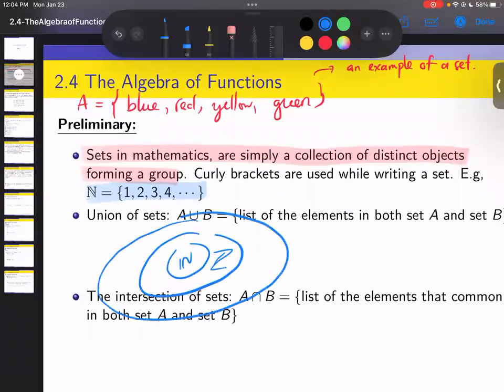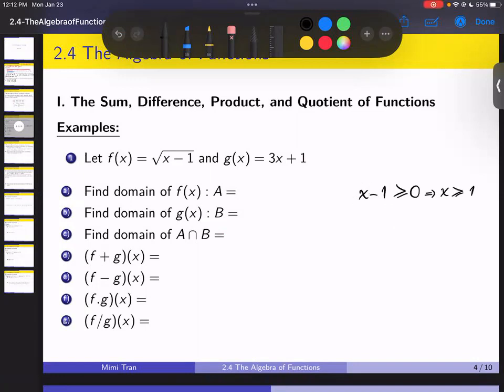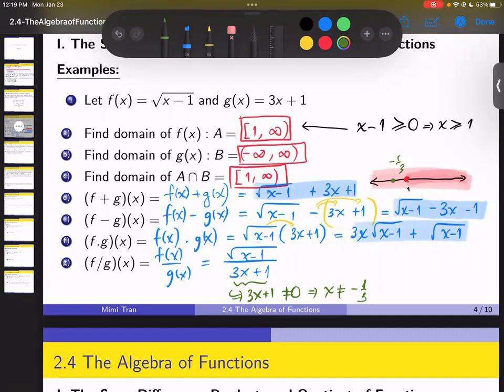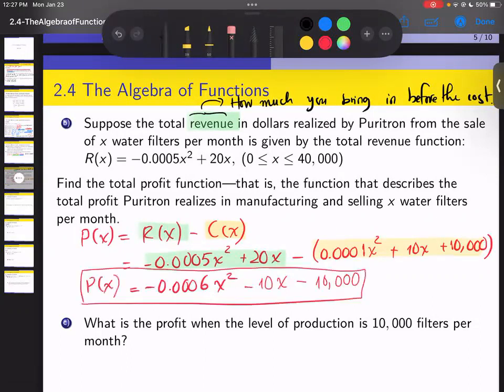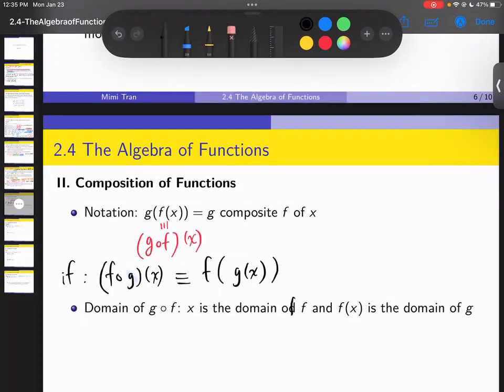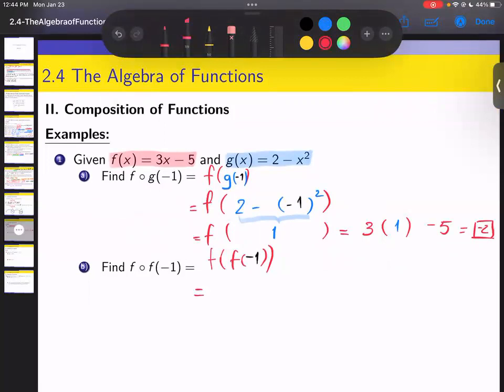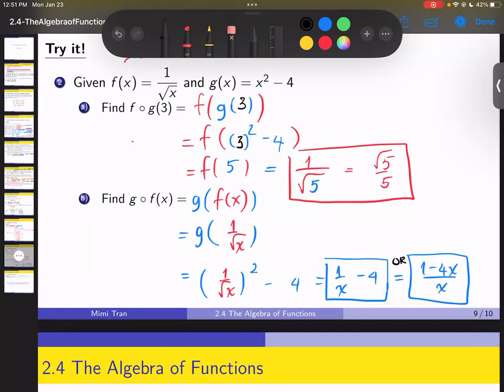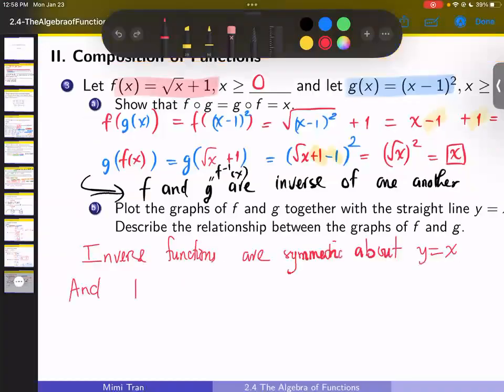Section 2.4 The Algebra of Functions (W2023)